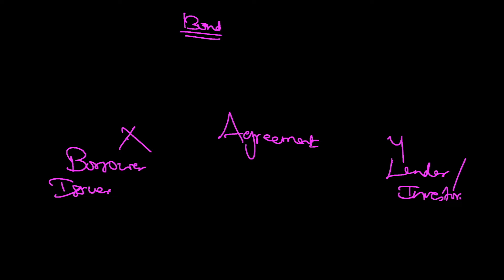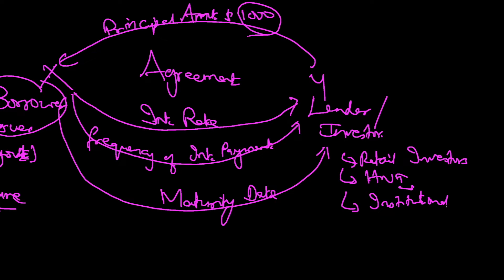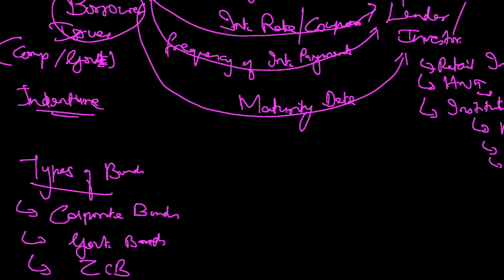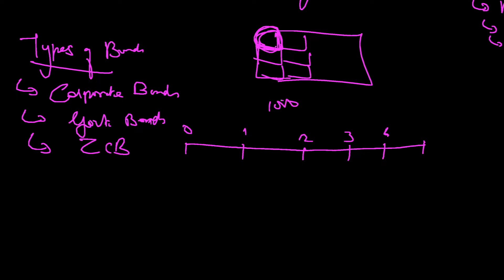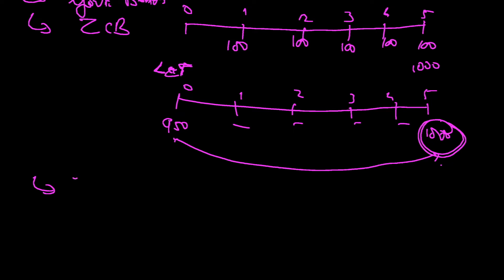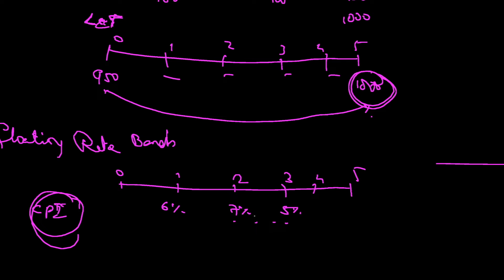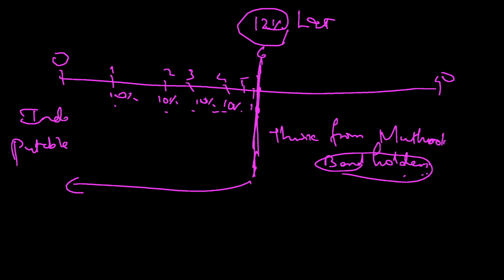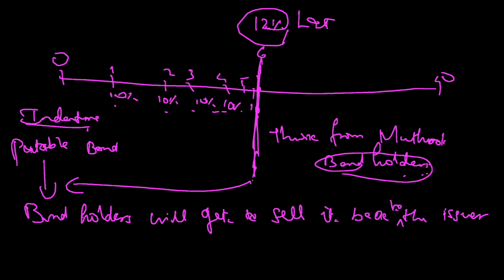Bonds and Types of Bonds|Callable Bond|Putable Bond|ZCB|Zero-Coupon Bond|Floating Bond|Deferred Bond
This video introduces the concepts of Bonds and it's types.
Types of Bonds:
Corporate Bonds
Government Bonds
Floating Rate Bonds
Callable Bonds
Putable Bonds
Deferred Bonds

Hi. I am, Ashok Kumar Kasi, ex-IIM alumni and the Founder of FinEx (Financial Exchange)Training. It is a Training Institute for CFA. This channel has content for CFA aspirants and General Finance for Investment Banking Operations.